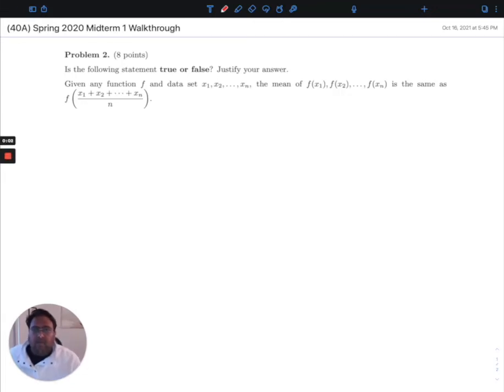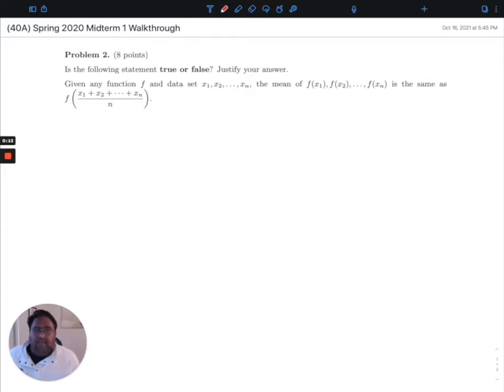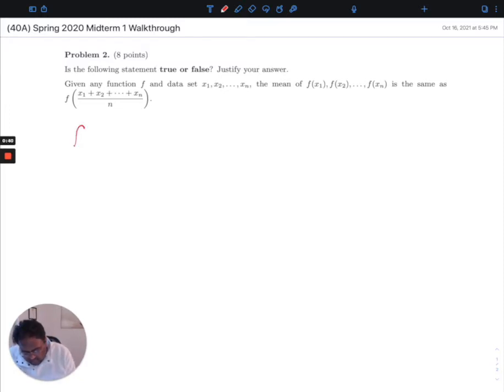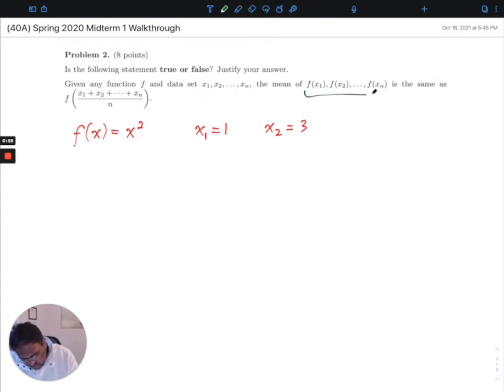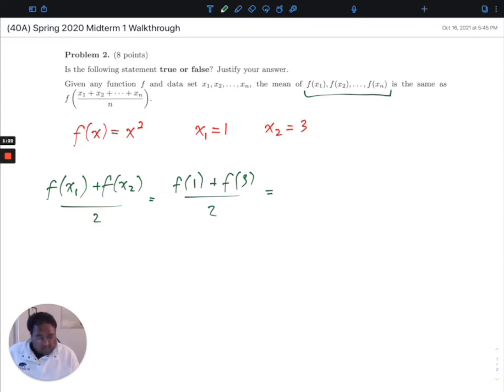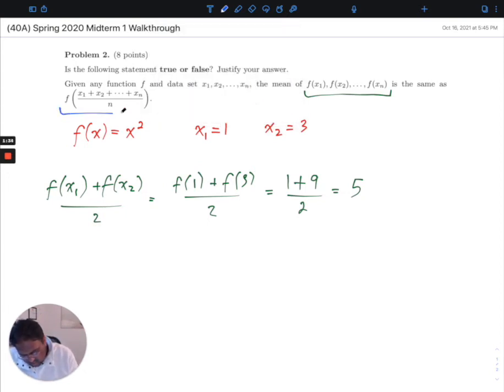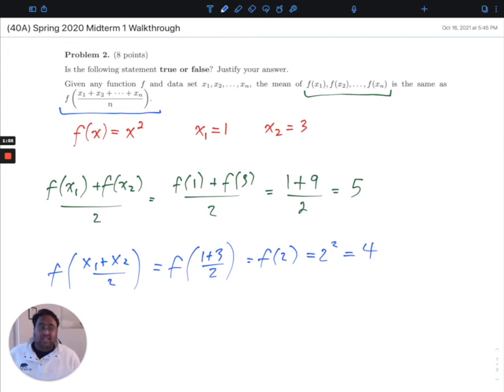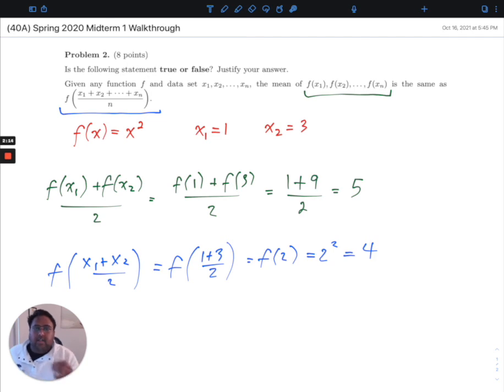Problem 2, Midterm 1, Spring 2020 – DSC 40A